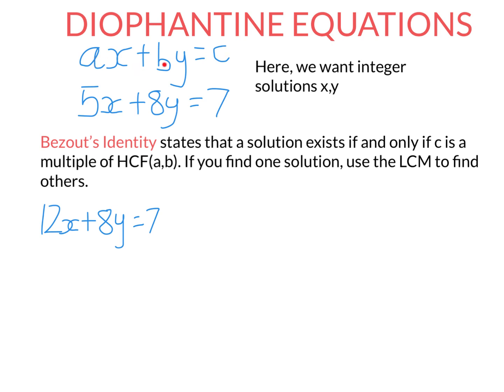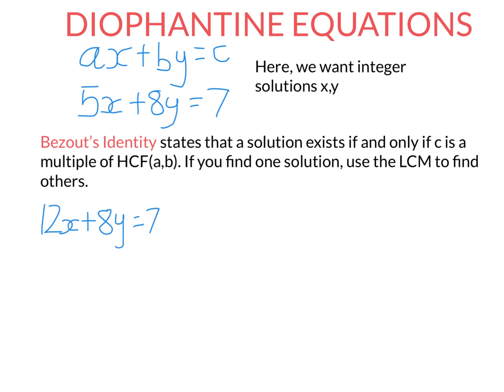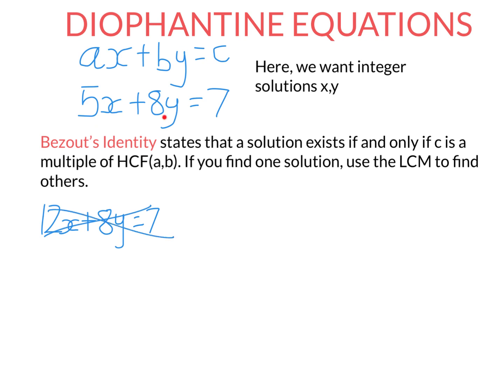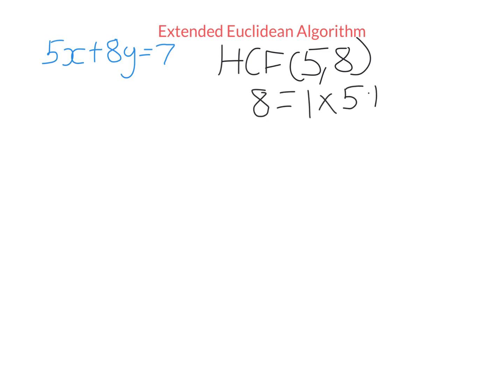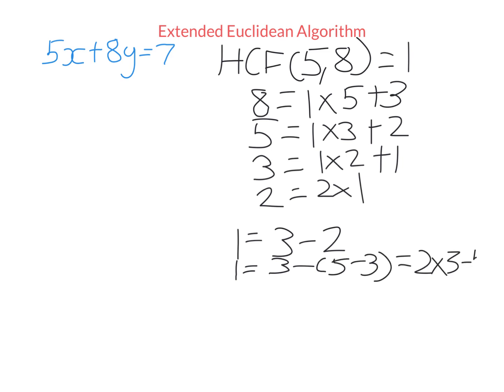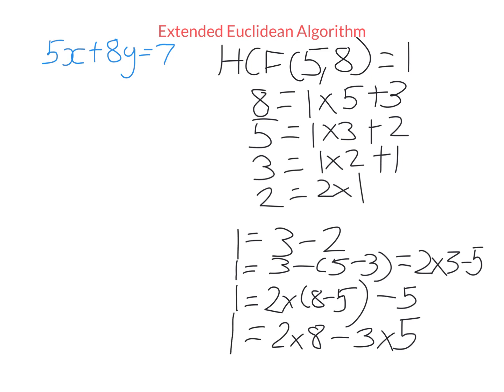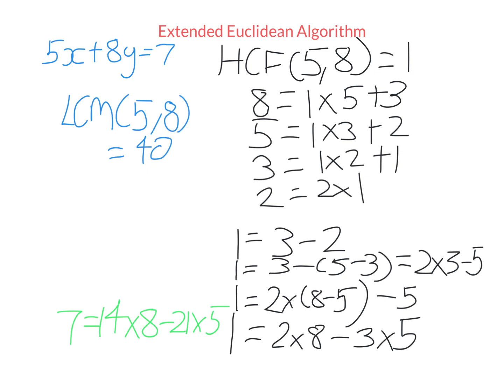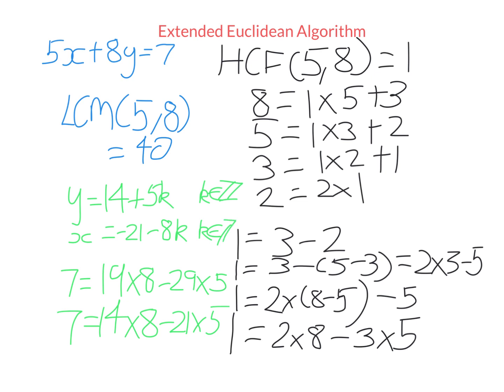Diophantine Equations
00:00 Slide 1
02:25 Slide 2